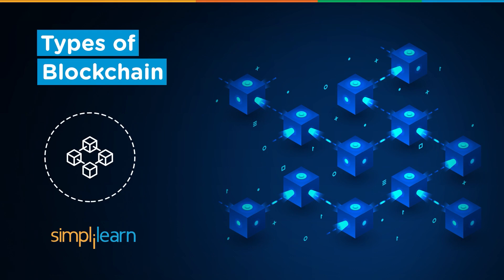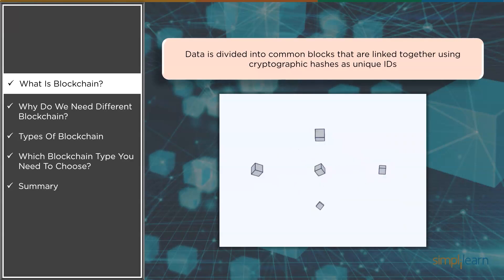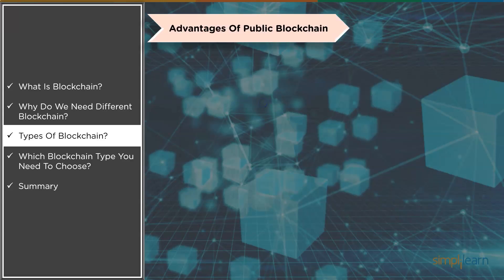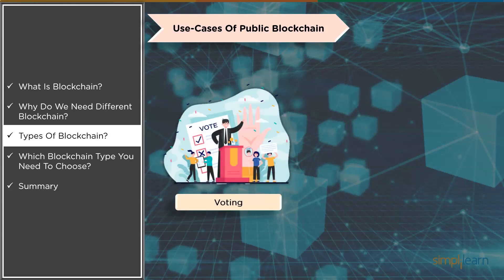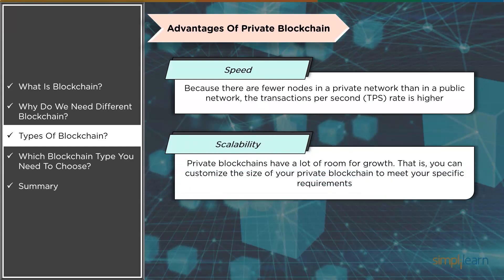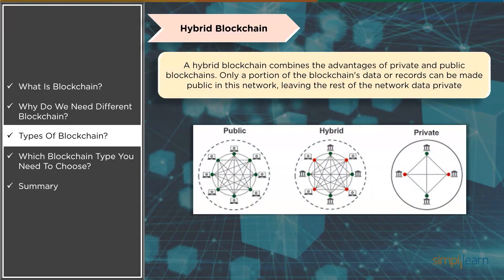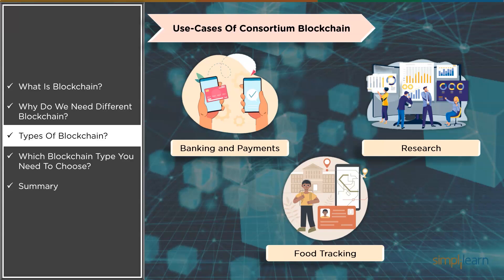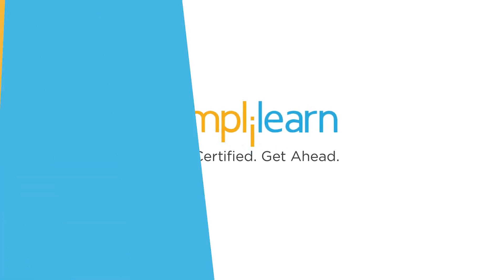Types Of Blockchain Explained | Blockchain Tutorial For Beginners | Simplilearn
✅Skills Required
- Cryptography and Cryptocurrency
- Bitcoin
- Distributed ledger
- Hyperledger
- Ethereum Blockchain
- Consensus
- &more